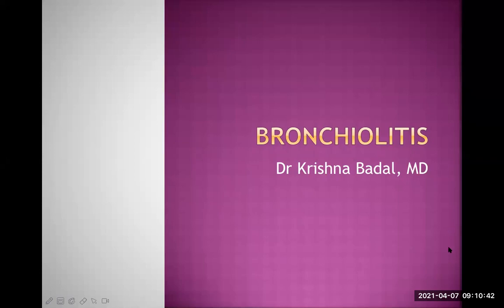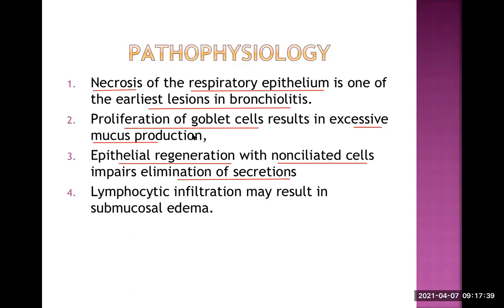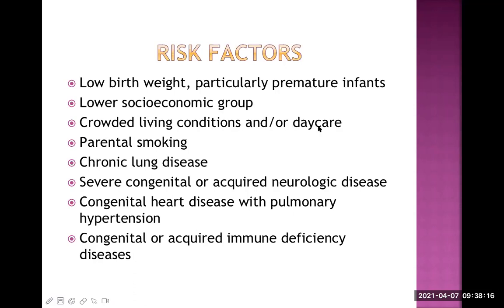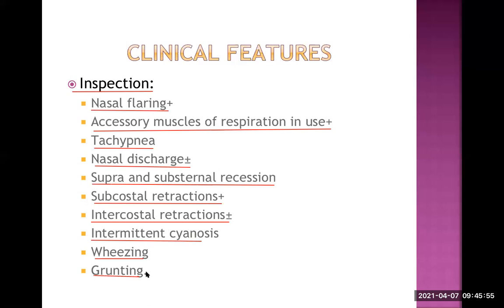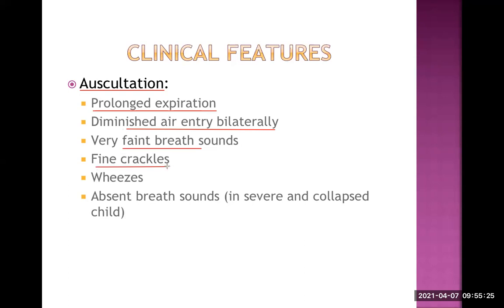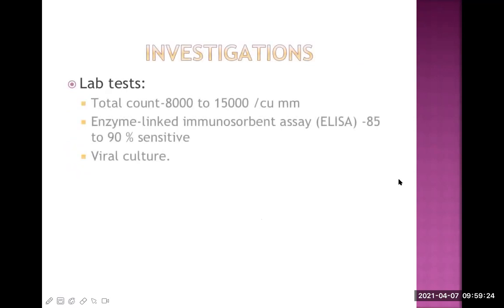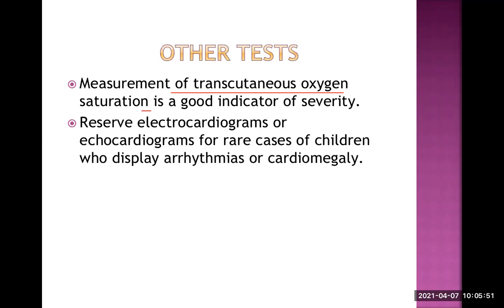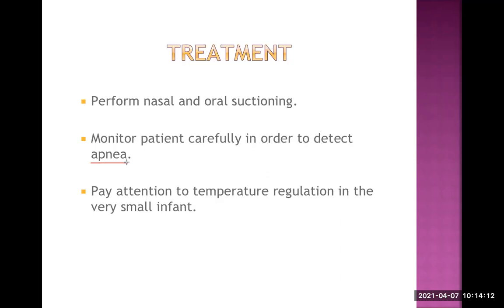Bronchiolitis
Live Online lecture on Bronchiolitis for pediatric students.